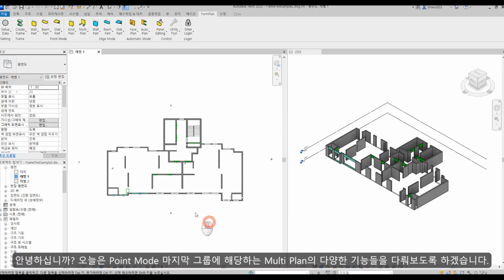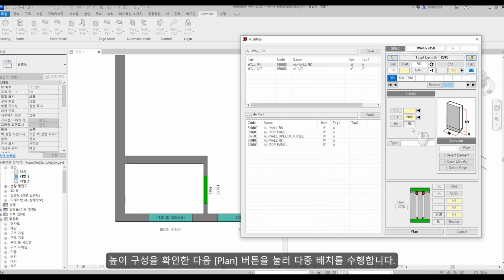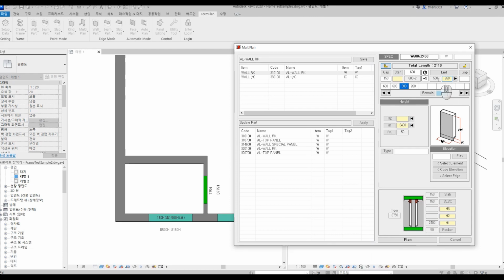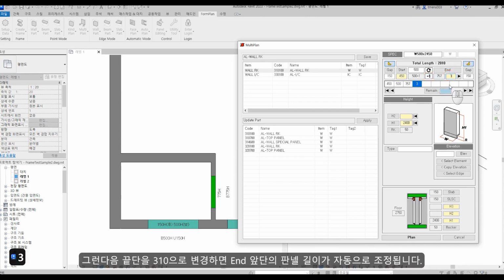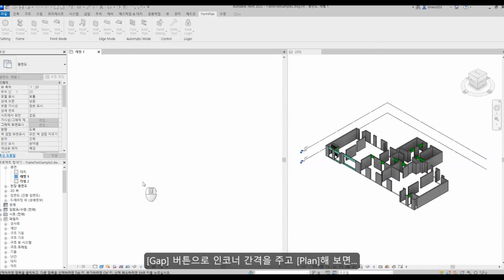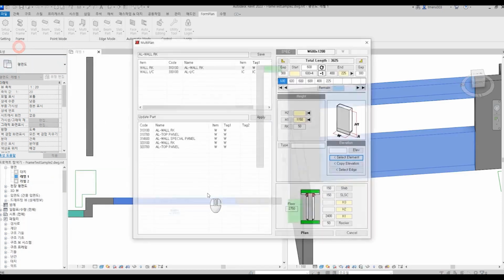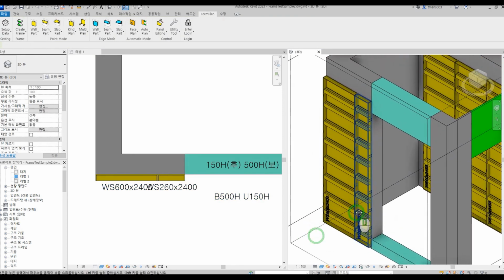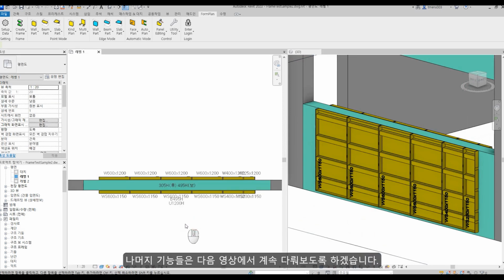13. MULTI PLAN PLACEMENT | KUMVIT | REVIT | ALFORM3D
MULTI PLAN PLACEMENT | KUMVIT | REVIT | ALFORM3D
HƯỚNG DẪN CHI TIẾT CHỨC NĂNG MULTI PLAN | KUMVIT | REVIT | ALFORM3D
판넬다중배치1 - Revit기반 알폼 3D설계 프로그램 개발 스토리 - FormPlan - Alform - Formwork - Revit

[🇻🇳 Tiếng Việt]
- Nguồn: FormworkGuide (TMENS CO., LTD)
- Lưu ý về bản dịch: Nội dung/giọng nói được dịch bằng công cụ AI (Google TTS, kkvbot.com) nên có thể sai sót, đặc biệt là các thuật ngữ kỹ thuật chuyên ngành.
Mong bạn thông cảm.

[🇺🇸 English]
- Source: FormworkGuide (TMENS CO., LTD)
- Translation Note: The content/voice is translated using AI tools (Google TTS, kkvbot.com), so there may be errors, especially in technical terms.
We appreciate your understanding.

[🇰🇷 한국어]
- 출처: FormworkGuide (TMENS CO., LTD)
- 번역 참고: 내용/음성은 AI 도구(Google TTS, kkvbot.com)를 사용하여 번역되었으므로, 특히 전문 용어에서 오류가 있을 수 있습니다.
양해 부탁드립니다.